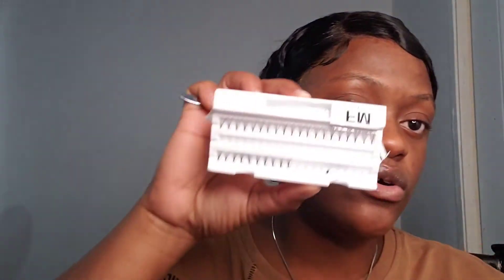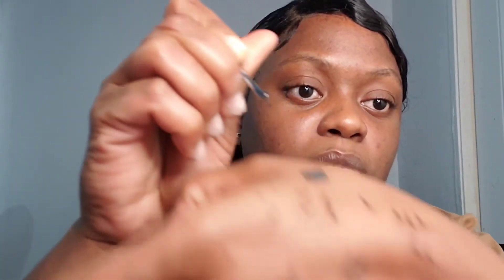How to apply your individual lashes | tutorial